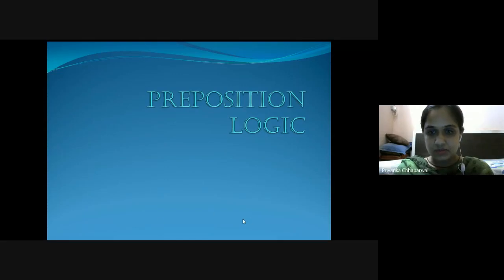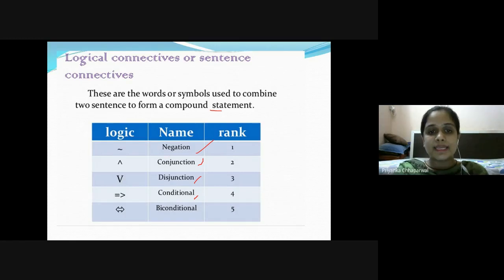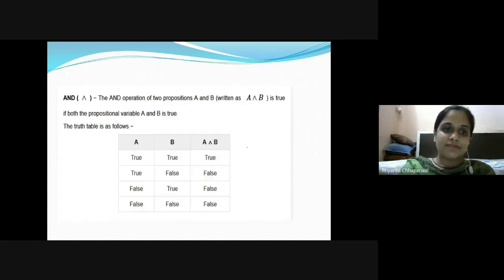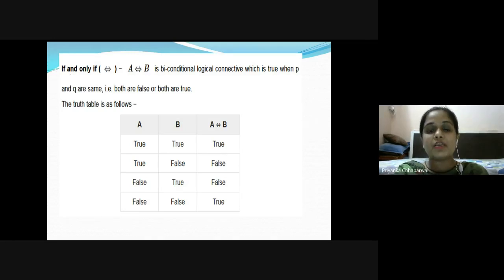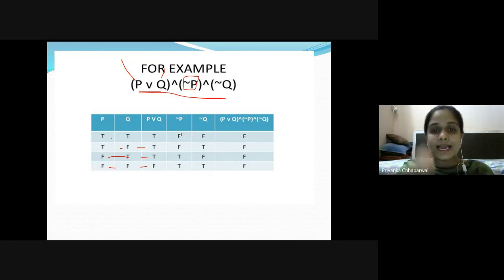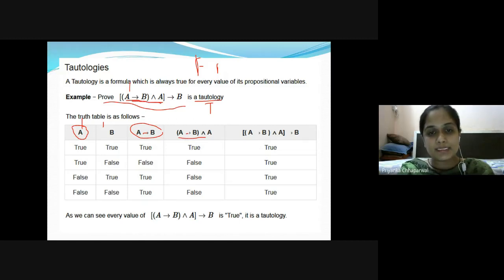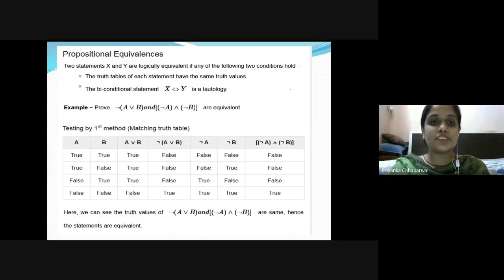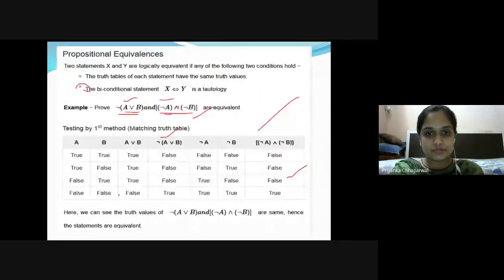BSC101_Discrete Mathematics- Lecture 15- Prof. Priyanka Chhaparwal